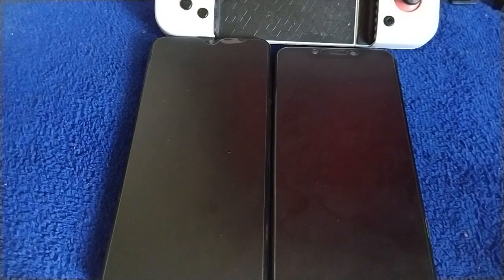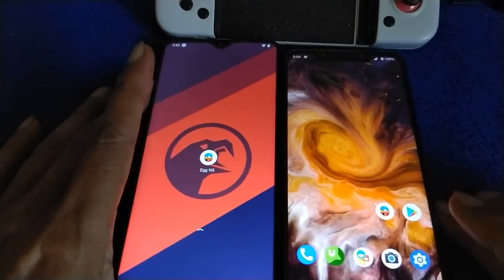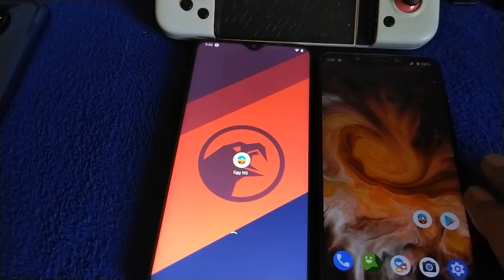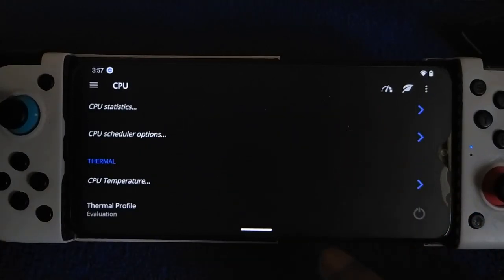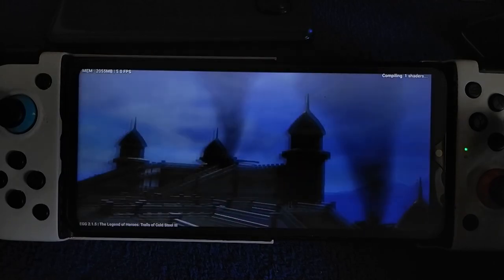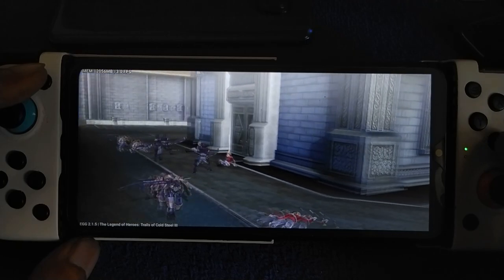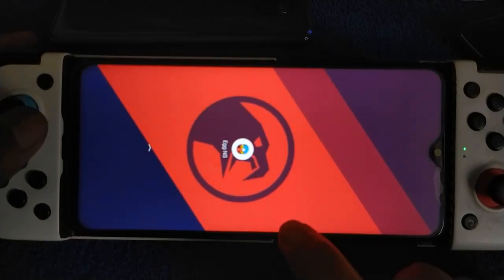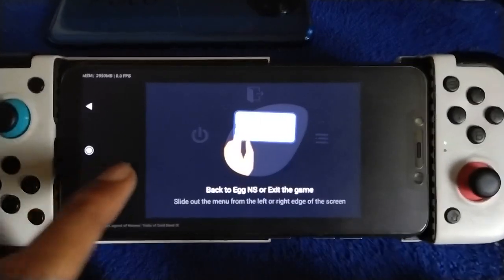TLOH Trails Of Cold Steel III and L A Noire | Helio G90T and SD 845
device = Redmi Note 8 Pro  6/64
rom= Corvus OS android 11

device = Pocophone F1  6/64
rom = Cr Droid android 11
kernel = no gravity kernel